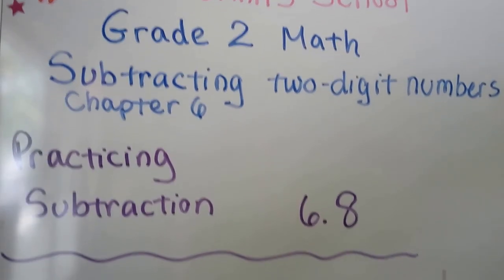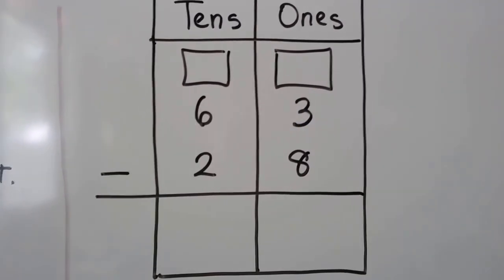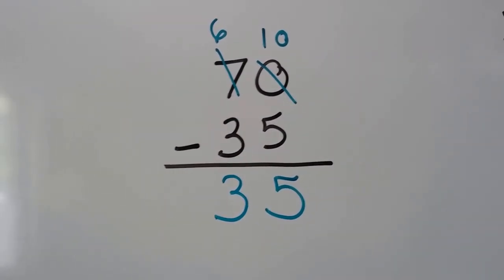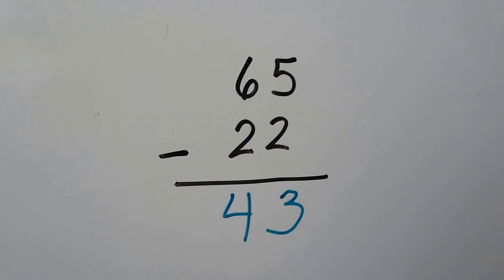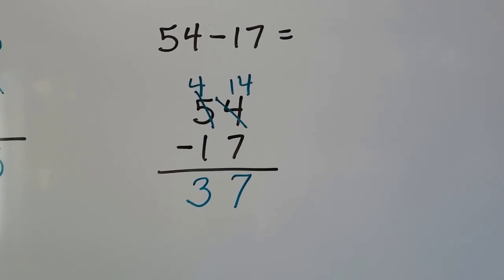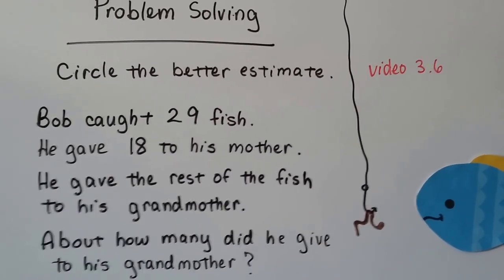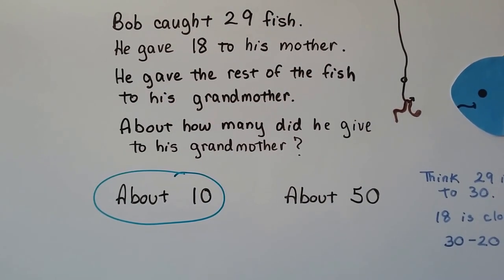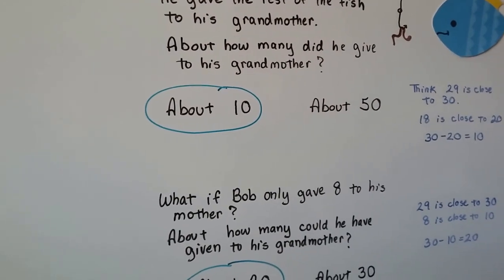Grade 2 Math 6.8, Practicing Subtraction (two-digit regrouping)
Practicing what we've learned so far for subtraction with regrouping tens as ones. An estimation word problem is included. Page 179 in the Silver Burdett Grade 2 textbook.